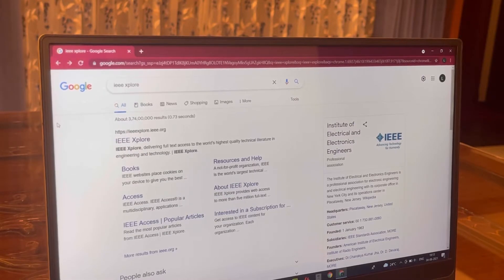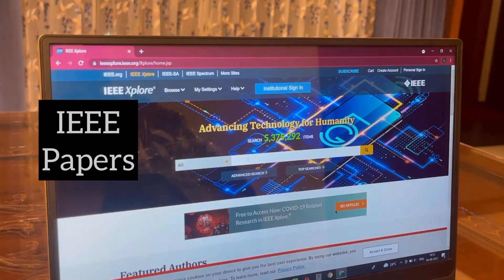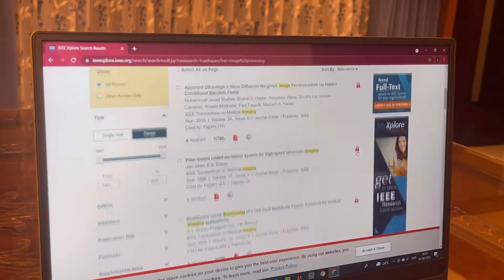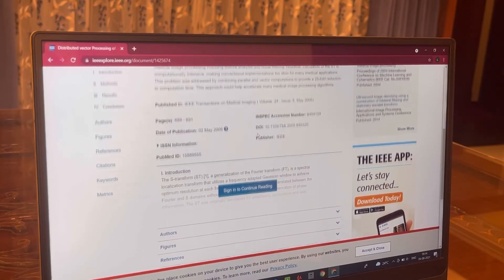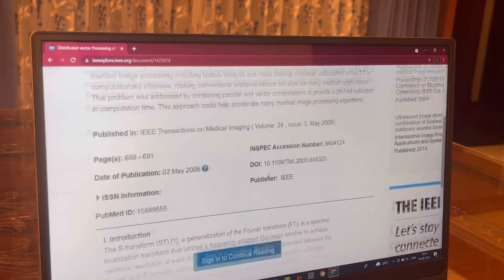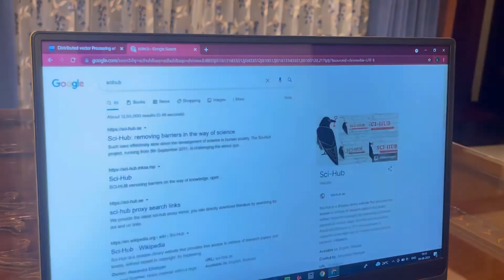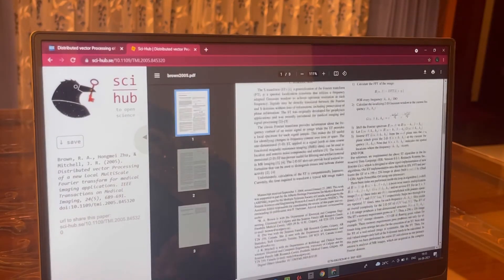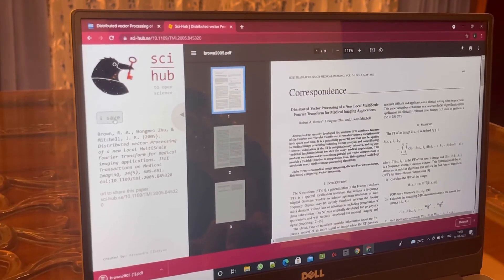How to download IEEE research papers for free.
In today’s video I'll be showing you how to easily download IEEE research papers for free without any difficulty.
Here is a really cool way to download IEEE research paper for free without jailbreaking, and without even installing any third party app:-

In Frame/Voice: Disha N
Devices Used: Dell laptop, Iphone 12 Pro Max